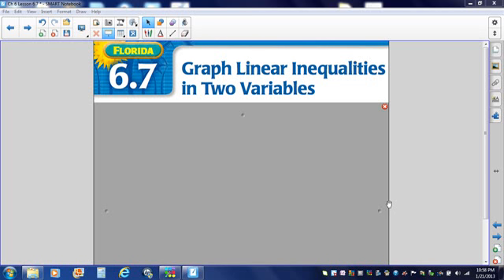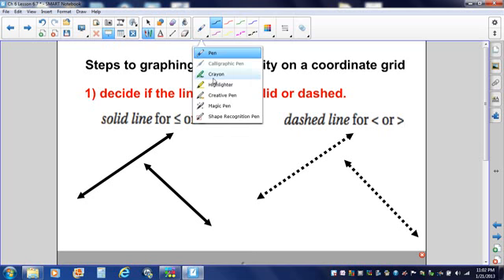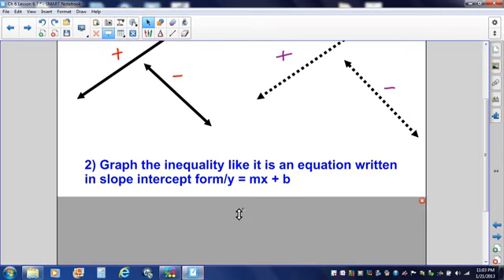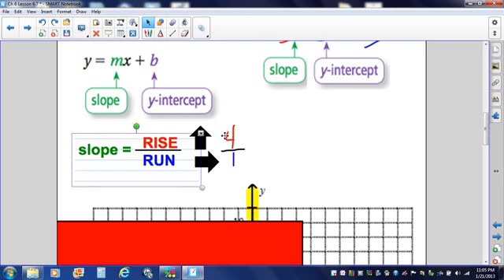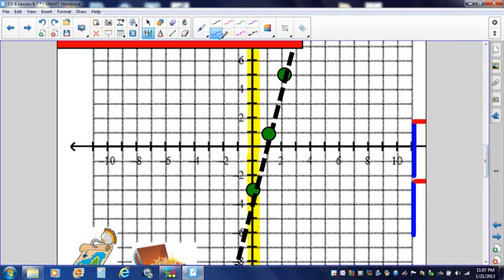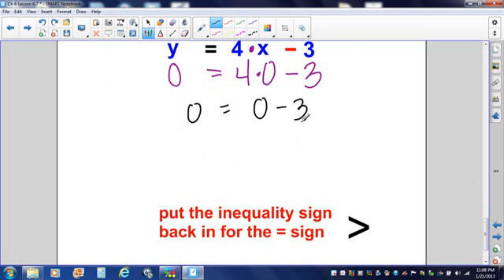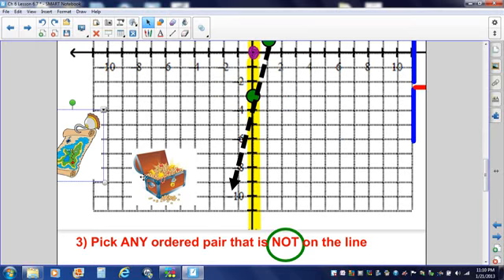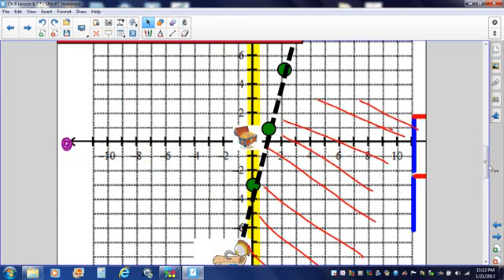Notes Lesson 6.7 Graphing an Inequality on a coordinate grid